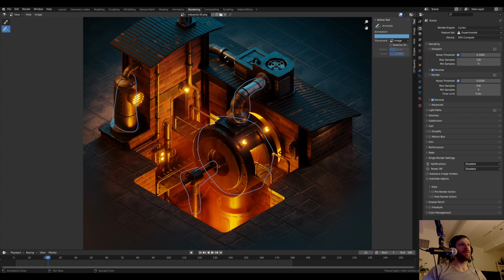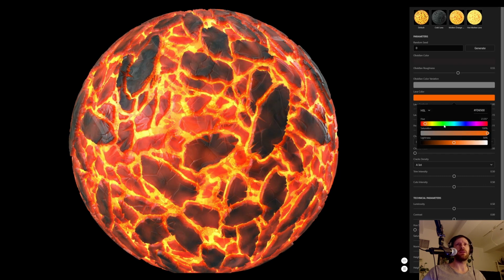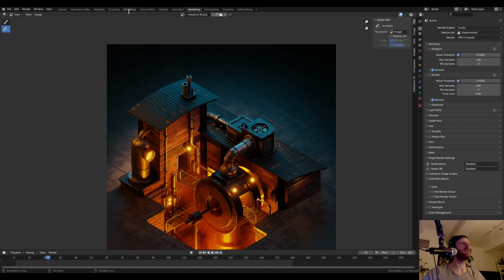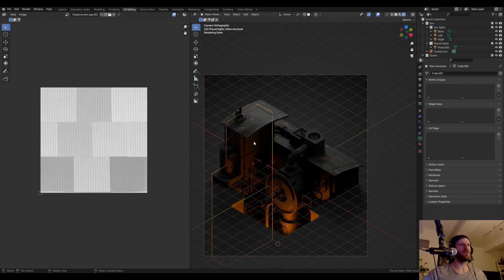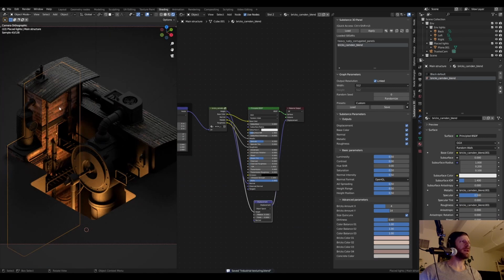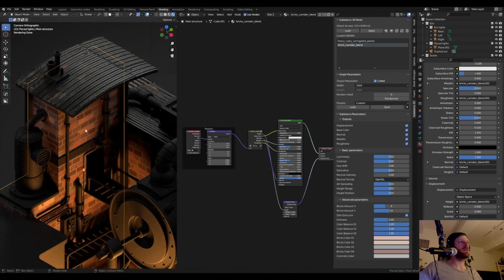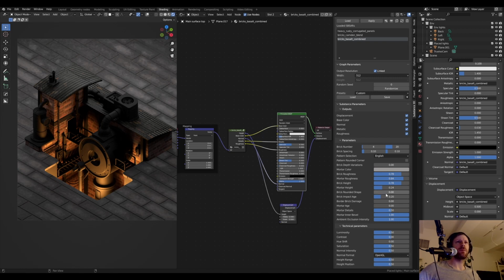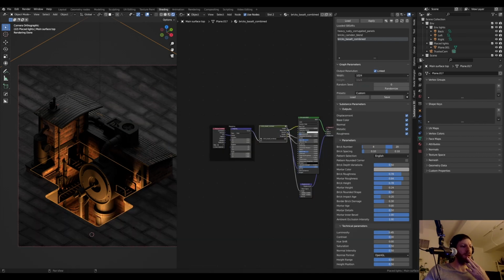Texturing with procedural Substance 3D materials in Blender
Quickly add and configure procedural materials in your Blender files using the Substance 3D add-on for Blender.

Basic steps:

1. Install add-on and set texture location
2. UV unwrap meshes
3. Load and apply materials
4. Tweak scale and parameters